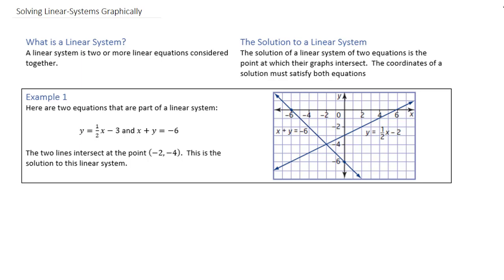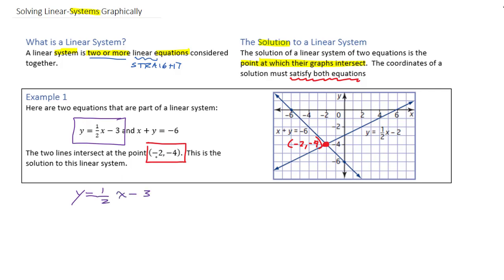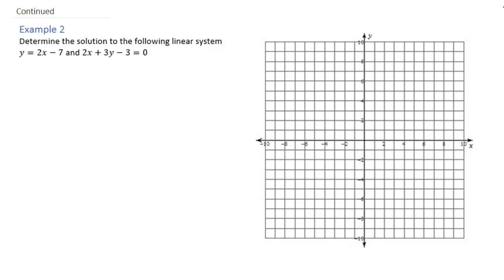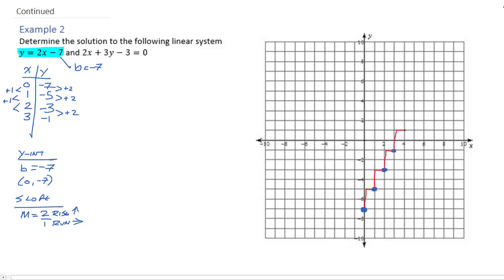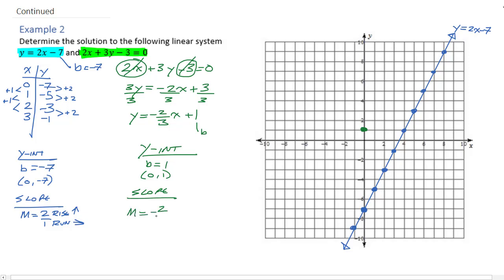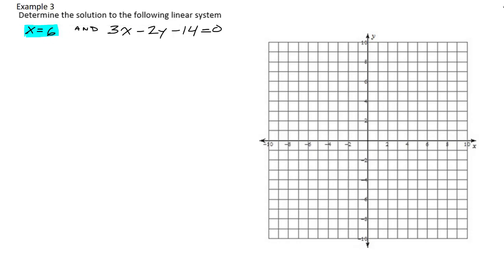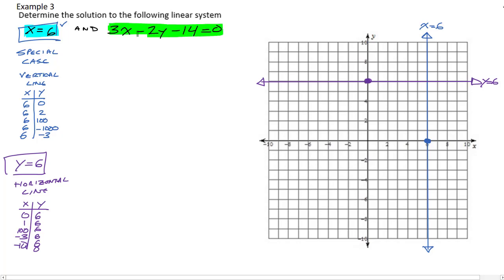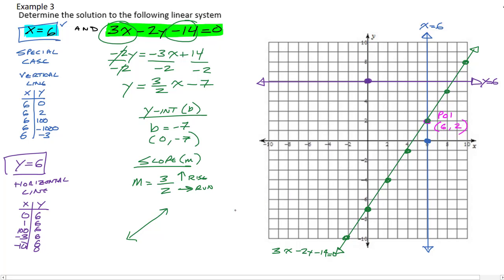Gr 9 Lesson 11 - Solving Systems of Equations Graphically